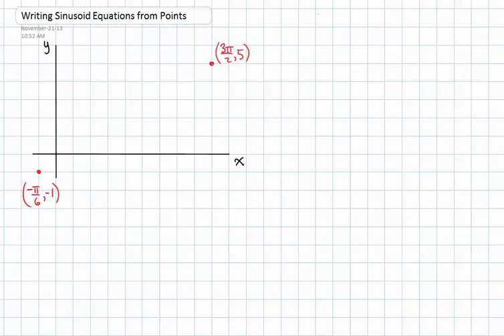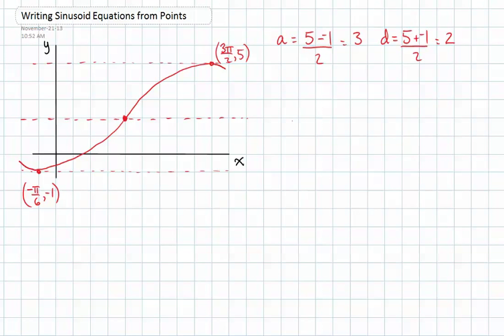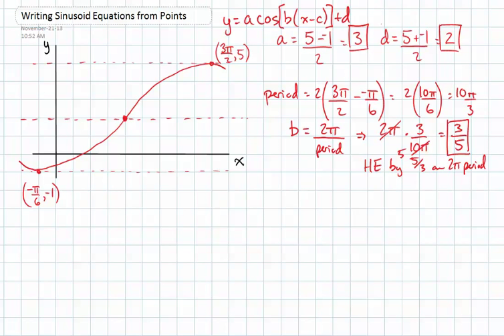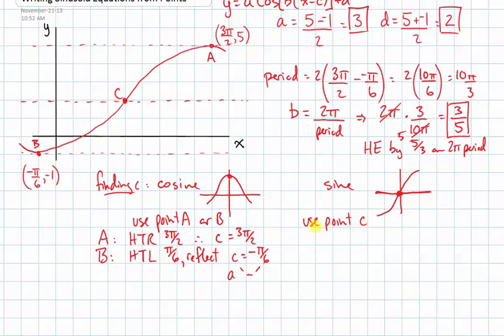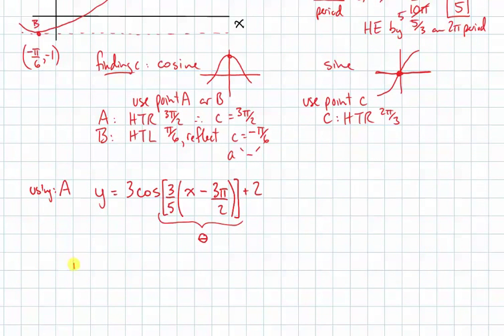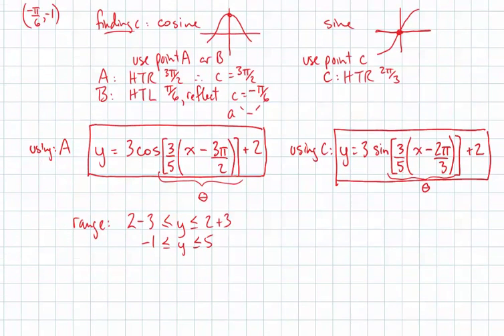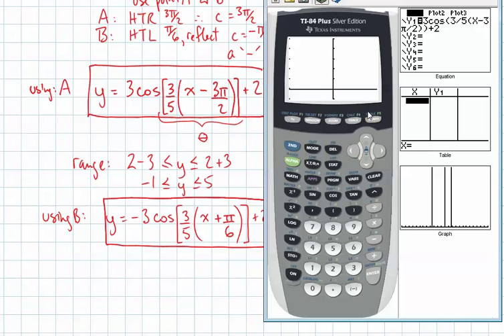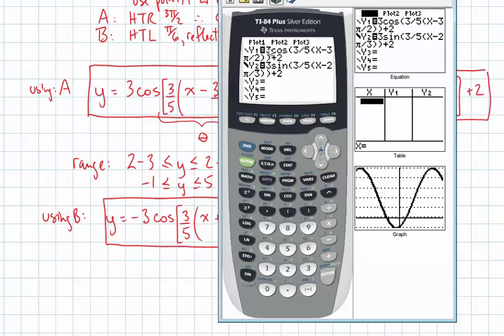Writing Sinusoid Equations from Points